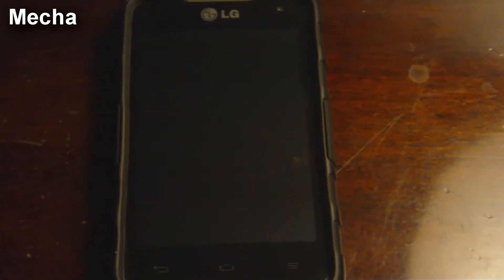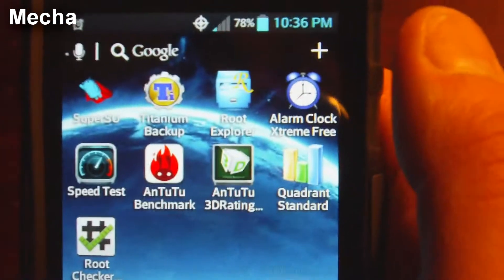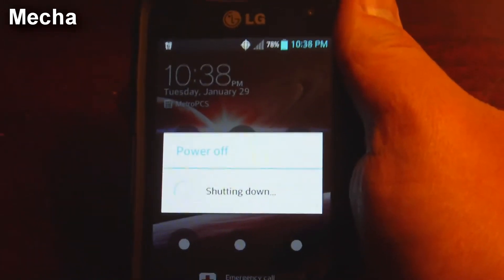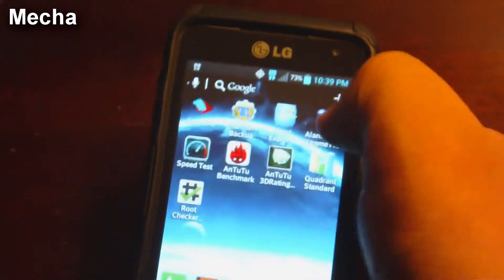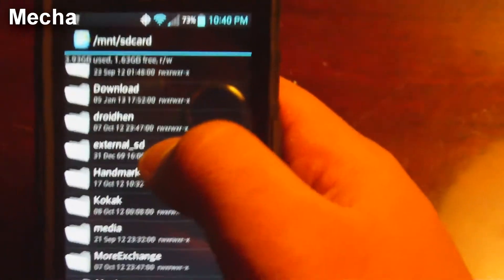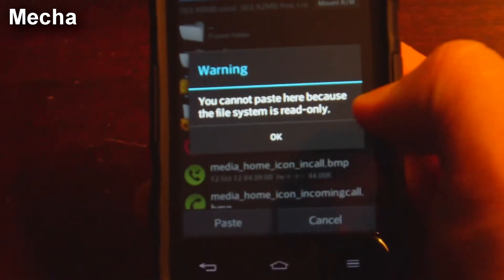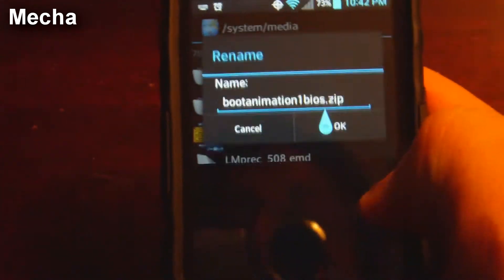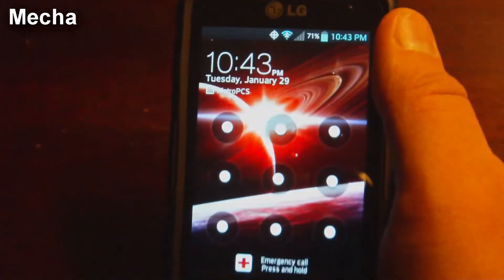How to change out boot animations for Android devices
As per requested a while back (sorry it took awhile to respond), here's a tutorial on how to change boot animations for Android smartphones and devices.

Here's the link to the root I used, be sure to follow the instructions.